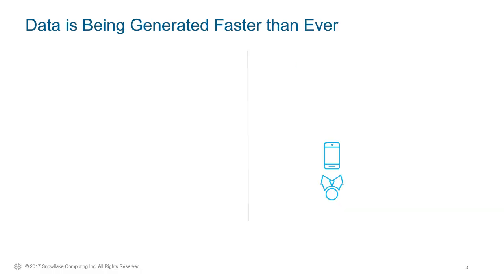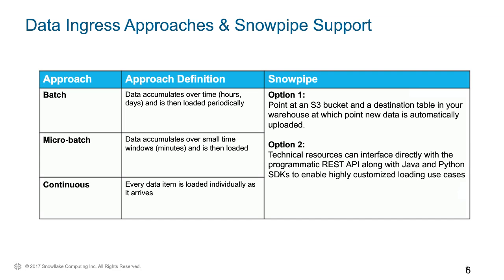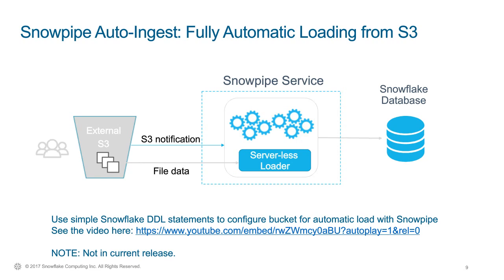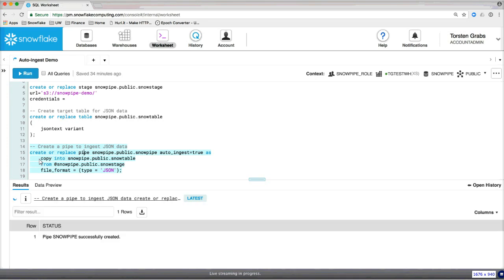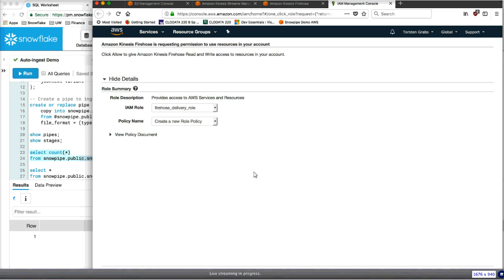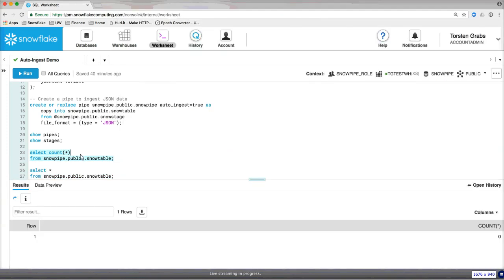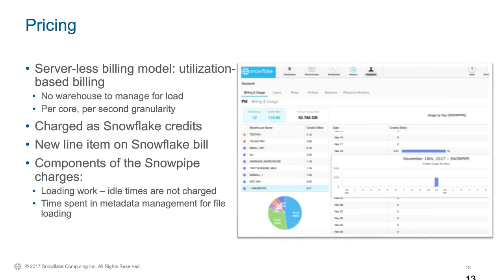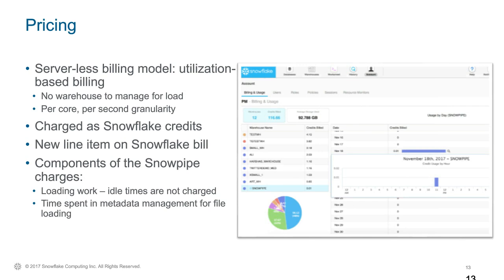Snowflake Snowpipe: Load data fast, analyze even faster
Getting the volume and variety of today’s data into your data warehouse is paramount to obtain immediate, data-driven insight. Unfortunately, legacy data warehouses require batch-oriented loading and scheduling at off-peak times to avoid contention with the crucial needs of data analytics users. Snowpipe is a new data loading service for Snowflake that significantly improves the process of making data available for analysis.

Snowpipe can help organizations seamlessly load streaming data into Snowflake. It’s an automated service that utilizes a REST API to asynchronously listen for new data as it arrives in the staging environment, and load it into Snowflake as it arrives, whenever it arrives.